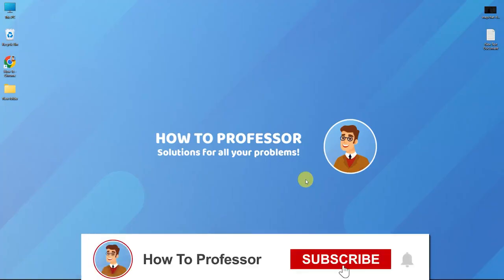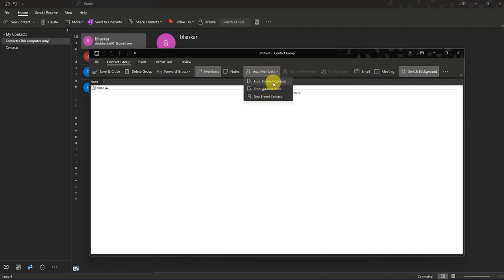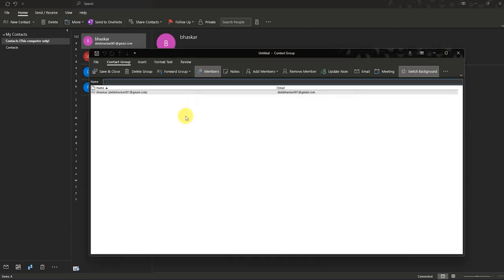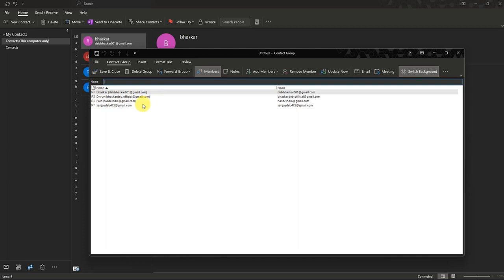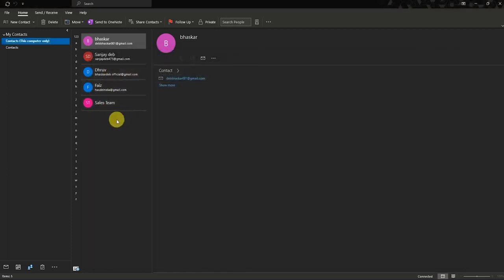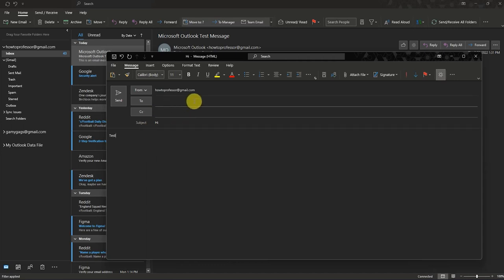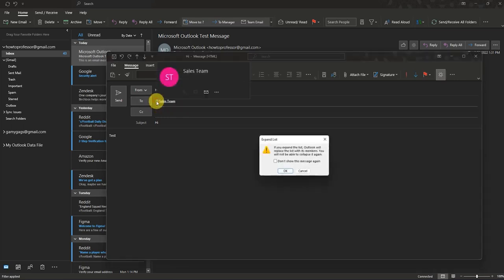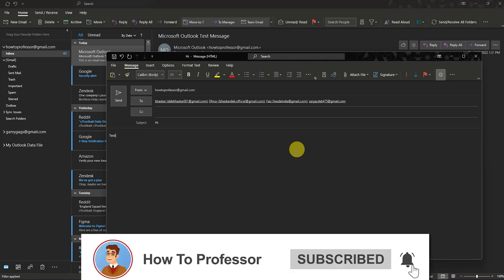How To Make Outlook Group Email (EASY!)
How To Make Outlook Group Email. It’s a very easy tutorial, I will explain everything to you step by step.